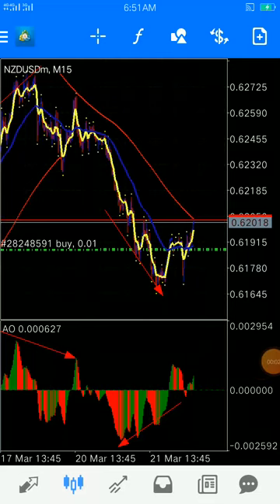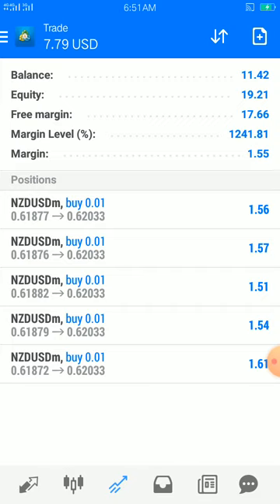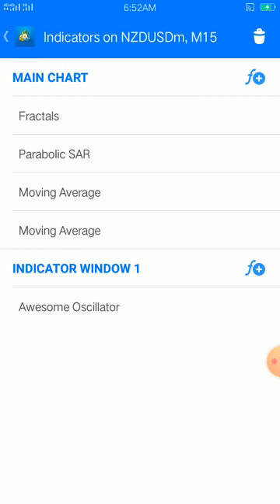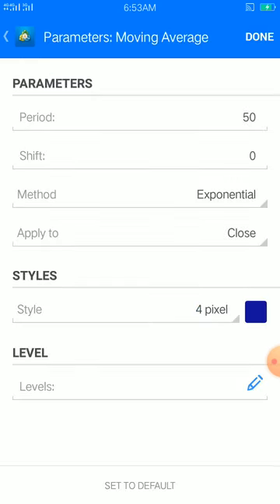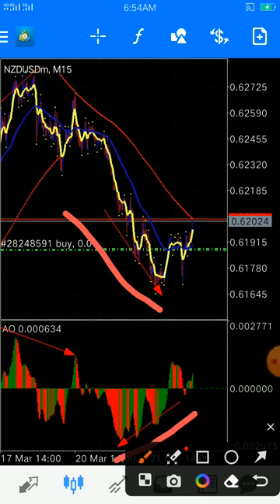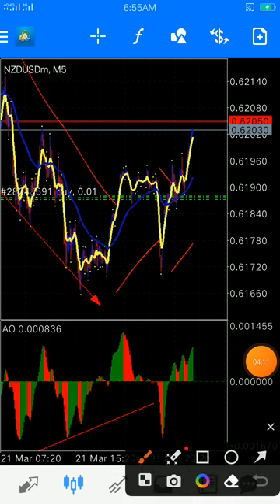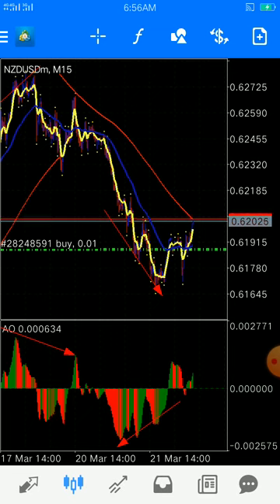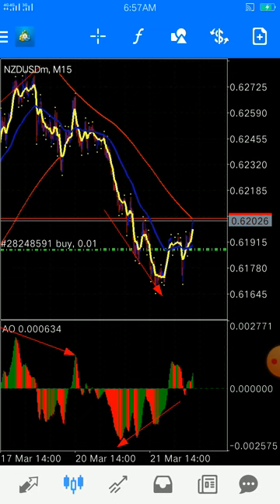Flip yuo first account today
It is all about perfection my best broker 👍👍👍👍👇👇Receive $10,000 in virtual funds and learn how to trade with a market leader